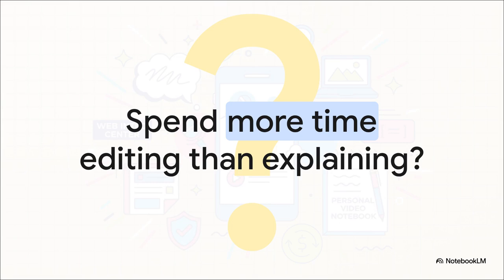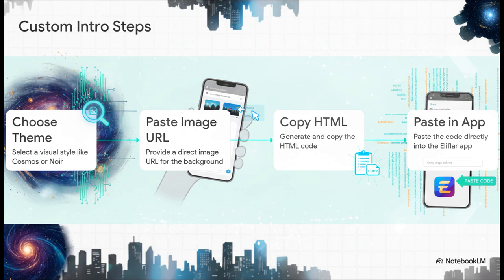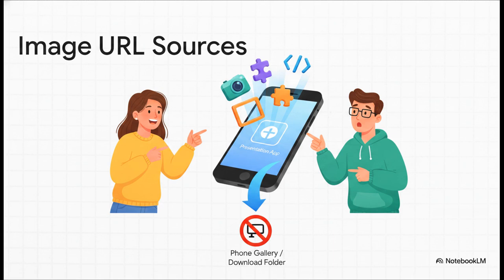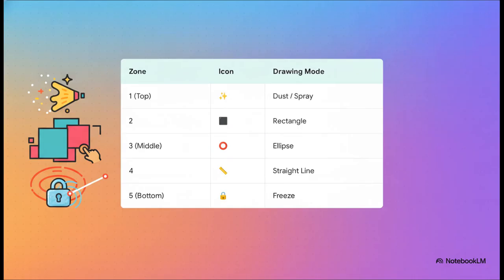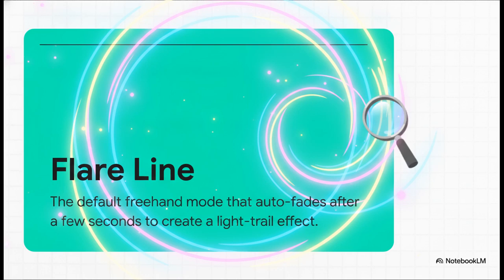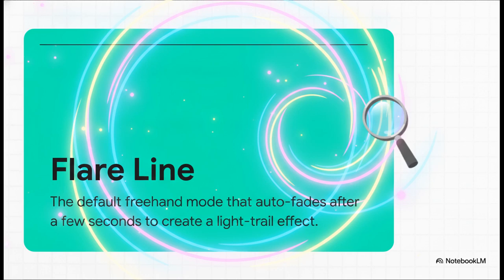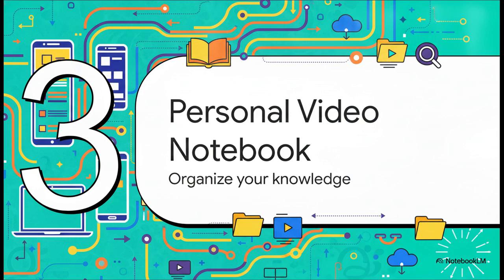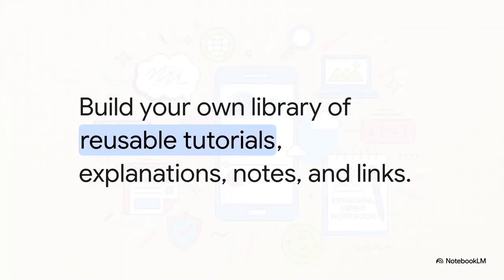The Eliflar Ecosystem: App, Intro Center & Notebook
Discover the future of mobile content creation. This video explores the complete Eliflar ecosystem: the recording app, the Web Intro Center, and your Personal Video Notebook. Learn how to grab image links directly in Chrome and why 2026 is the year to join as a Founder for just $5 before the price increases to $9.99!. 100% mobile, 100% private, zero editing required.